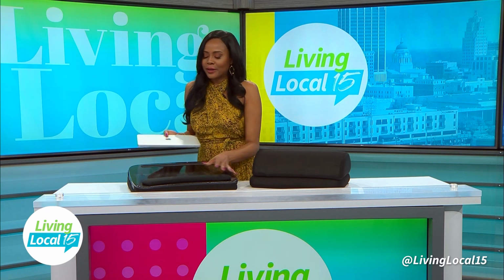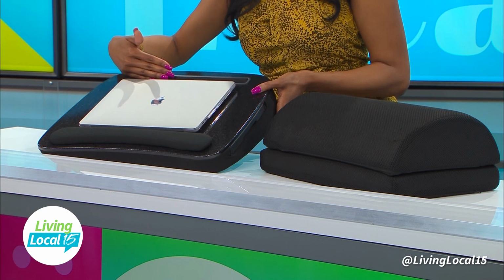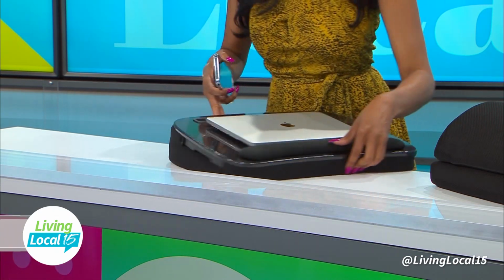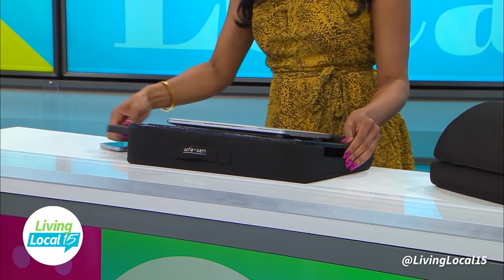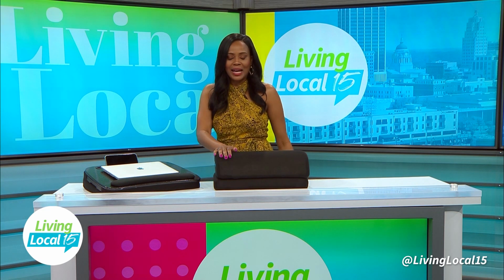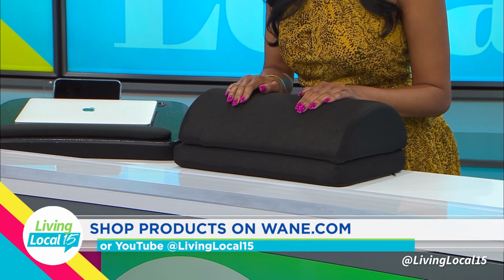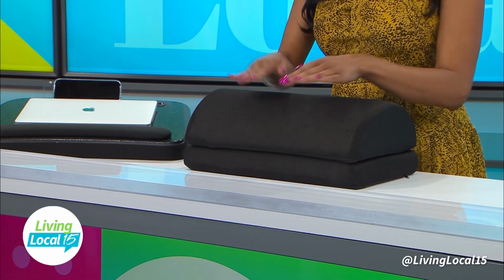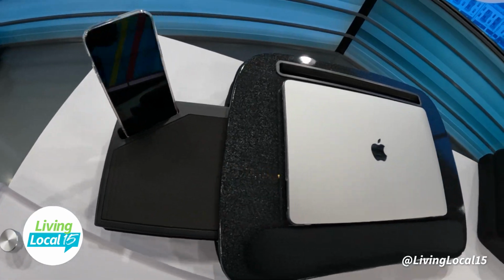Jessica's Gems: Best Home Office Products | Living Local 15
Get the best ergonomic products to work comfortably from your home or at the office, today on Jessica’s Gems!

Here are the links to these convenient products:
Portable Desk

Desk Foot Rest

Living Local 15 is a daily Local Talk Show, airing every weekday morning at 9AM on CBS WANE 15. The #1 Rated News Station in northeast Indiana and southwest Ohio.